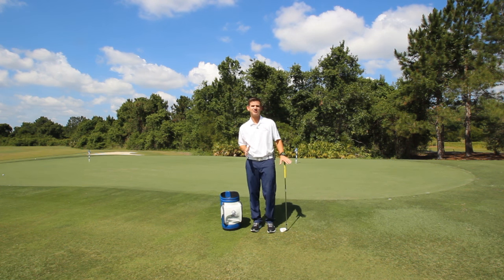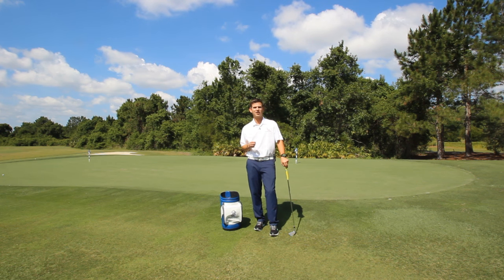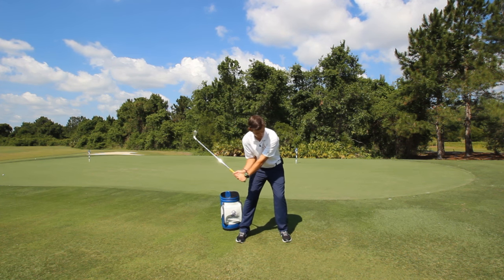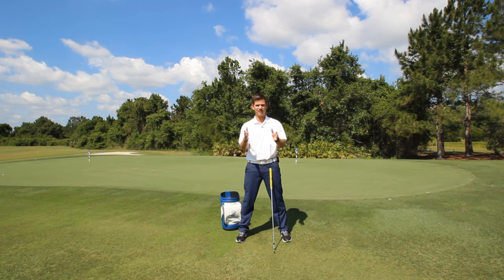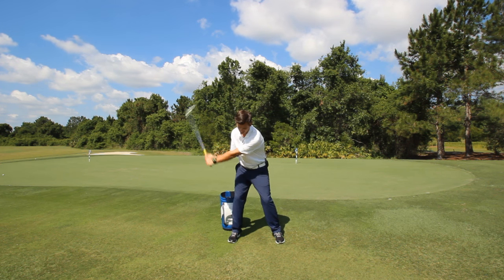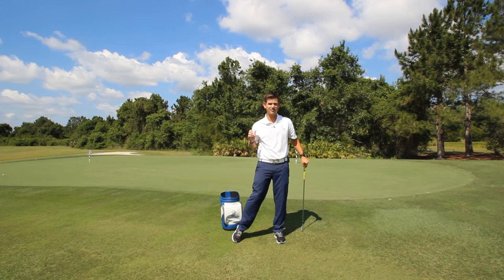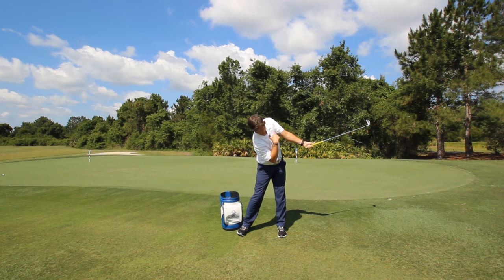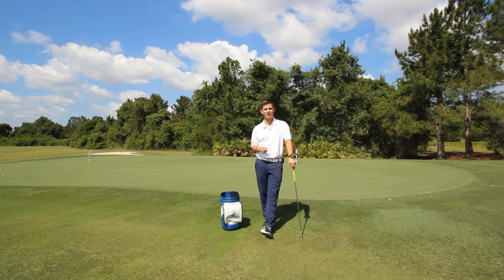The Best Golf Of Your Life in 6 weeks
Transform your Golf Swing today! Join the thousands of golf enthusiasts who have benefited in as little as 1 day and are now hitting the purest shots of their life. Time to get some of the tour player extension for you own golf swing. ---
Follow RotarySwing: